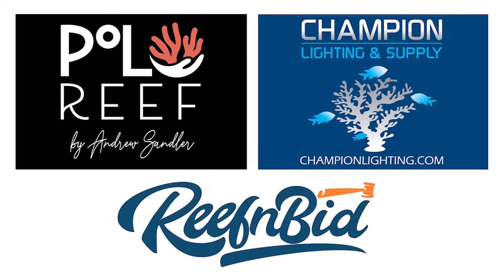Most Important Trace Elements For Corals?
What are the most important trace elements for corals? Chris Meckley from ACI Aquaculture, Chris Wood from Captiv8 Aquaculture and co-host Dong Zou from AcroGarden discuss this topic during the April 15th, 2025 episode of Rappin' With ReefBum.